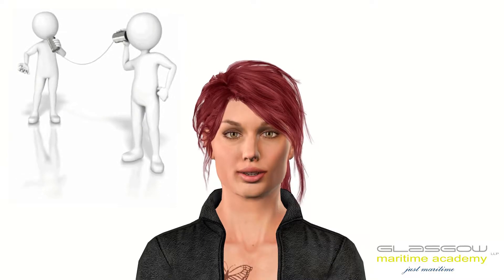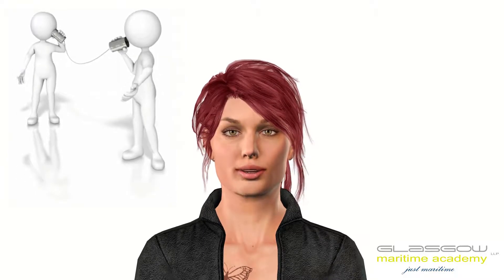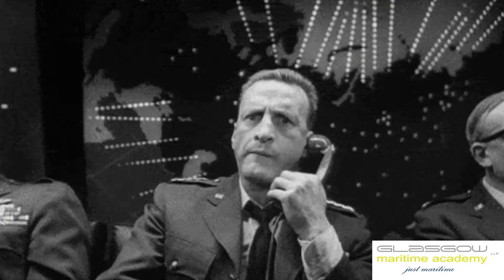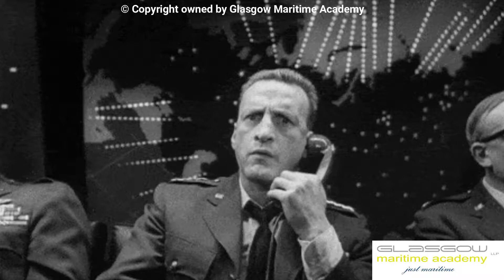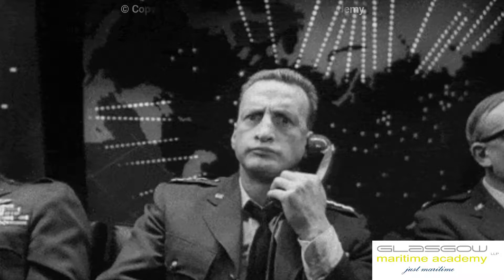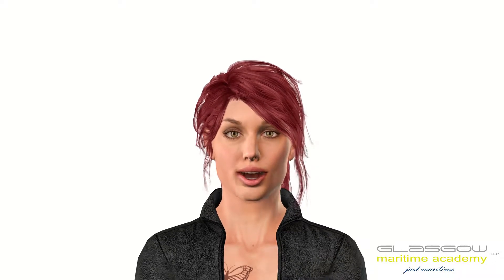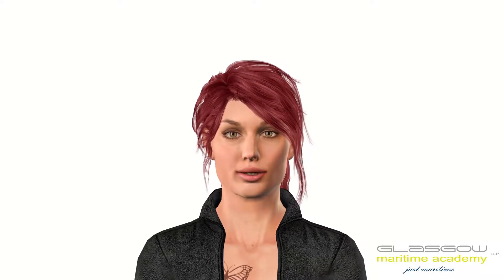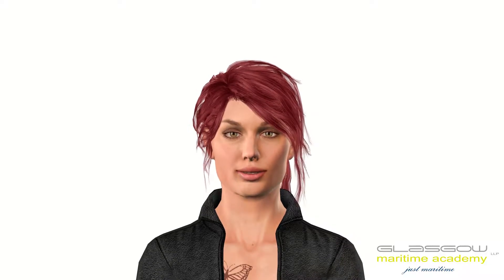DPA Training Module 9 - Technical and operational aspects of Safety management system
Technical and operational aspects of Safety management system. Explains Document Control, DPA's responsibility regarding resource and personnel.